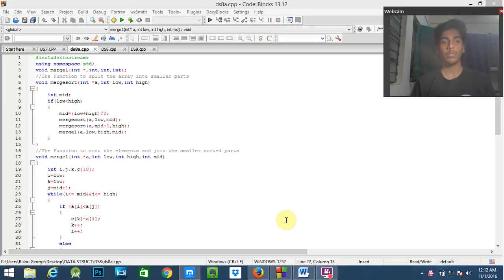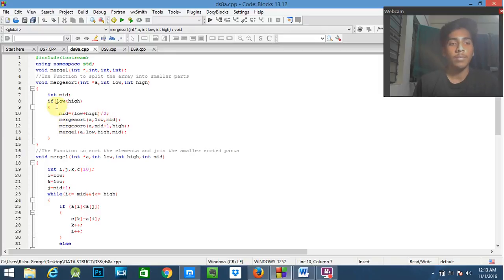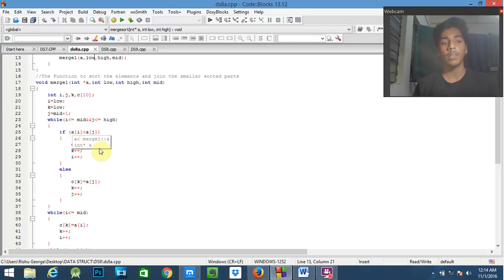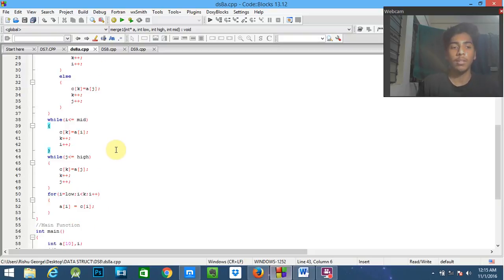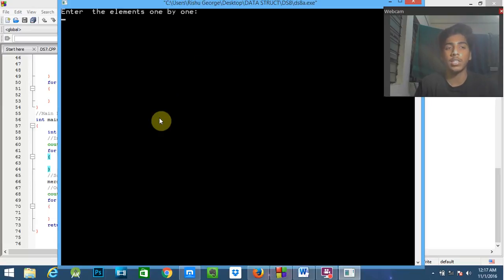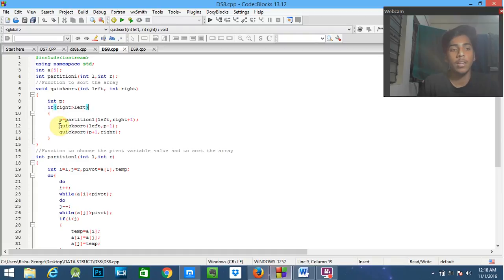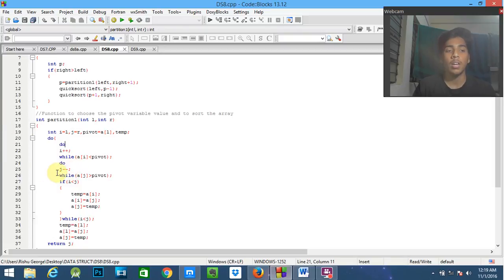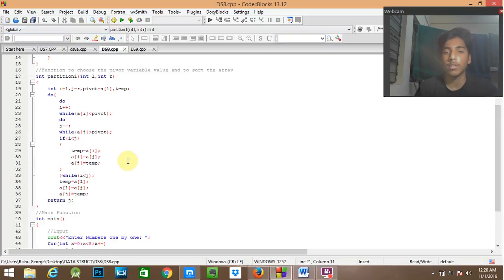merge and quick sort